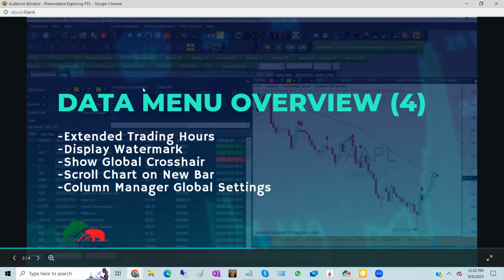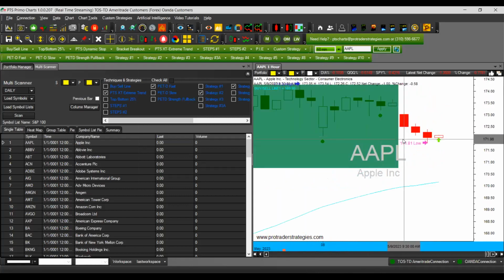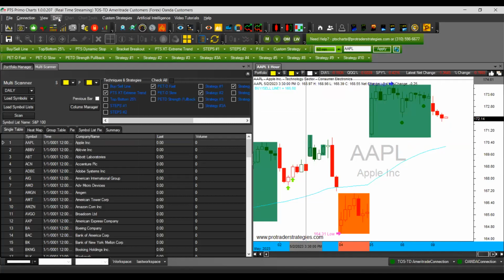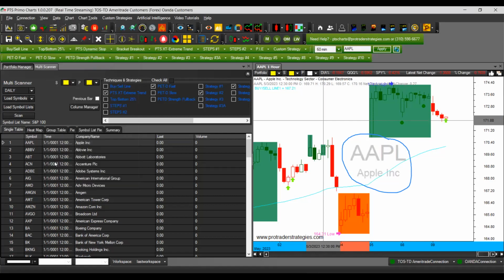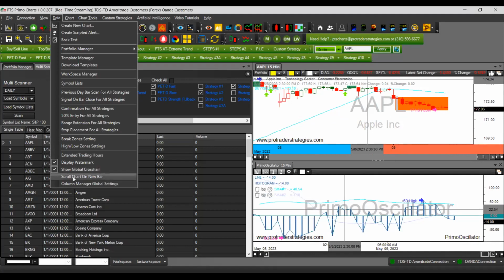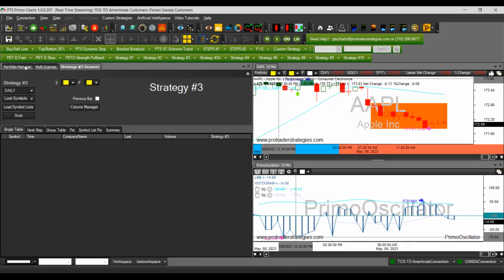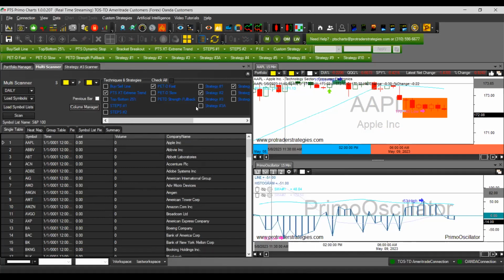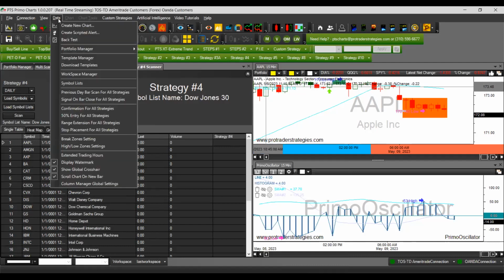Exploring PTS Primo Charts #22: Data Menu (4)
00:00 Intro
01:14 Extended Trading Hours Option
03:10 Display Watermark Option
04:00 Show Global Crosshair Option
06:41 Scroll Chart on New Bar
07:06 Column Manager Global Settings

1. PLEASE KEEP YOUR POSTS CONSISTENT TO OUR MISSION
2. NO HATE SPEECH OR BULLYING
3. NO EXTERNAL LINKS FOR ADS AND SELF-PROMOTION
4. NO SELLING AND SOLICITATION
5. NO HYPING OR BASHING OF STOCK/COMPANY/PERSON
6. RESPECT EVERYONE’S INTEREST AND PRIVACY